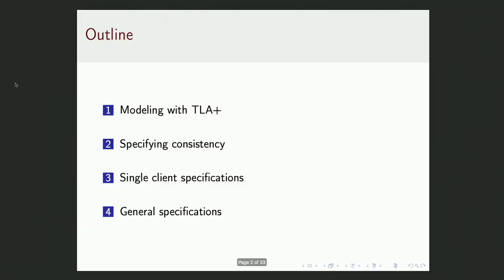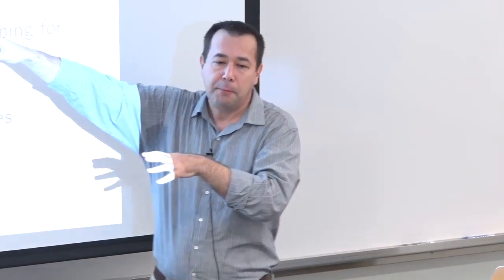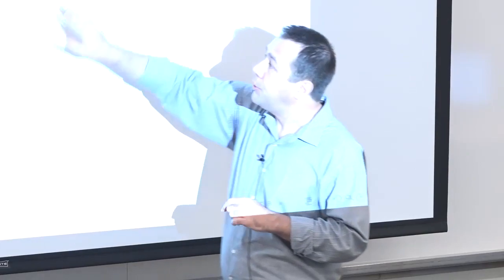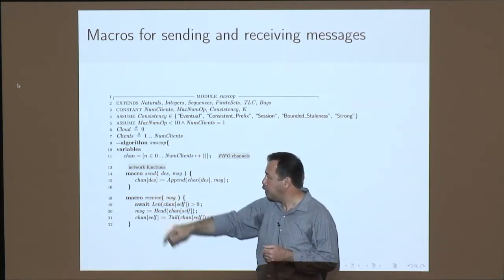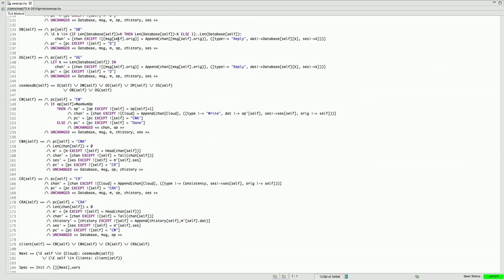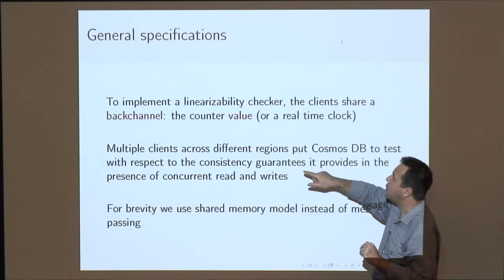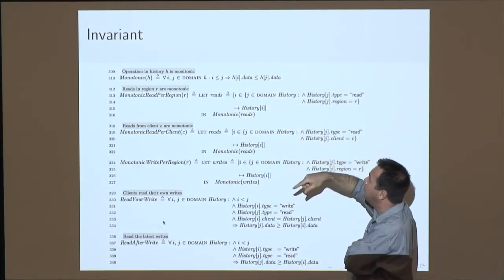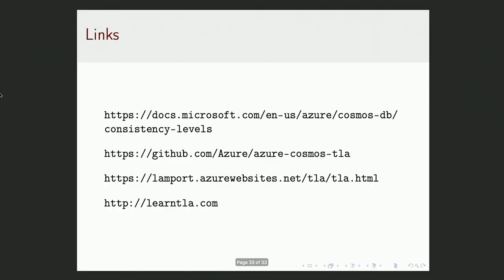TLA+ Specifications of the Consistency Guarantees Provided by Cosmos DB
Microsoft Azure Cosmos DB provides 5 well defined operation consistency properties to the clients: strong consistency, bounded staleness, session consistency, consistent prefix, and eventual consistency. Here we provide client-centric TLA+ specifications of these properties to help the users understand the consistency guarantees provided to them. We refrain from discussing the models for Cosmos DB internals as that is not very useful/relevant for the Cosmos DB users.